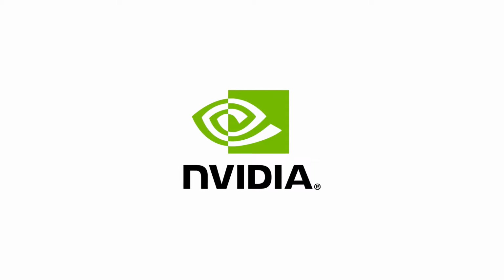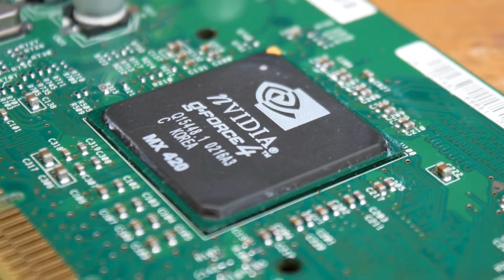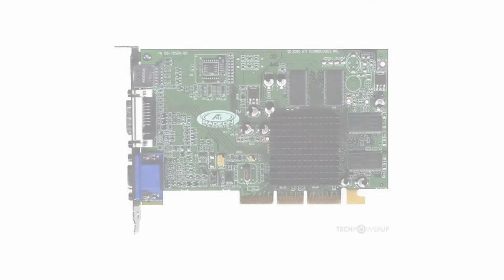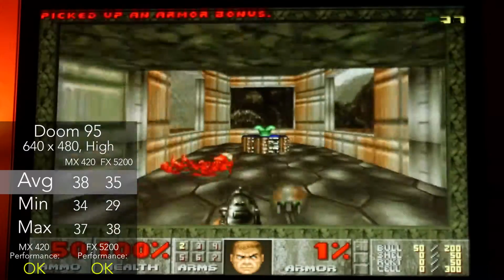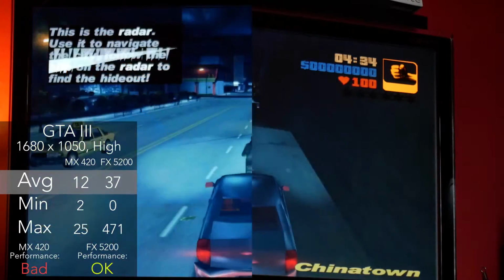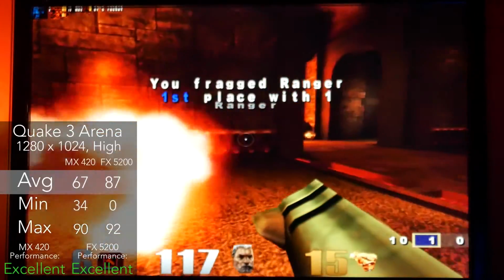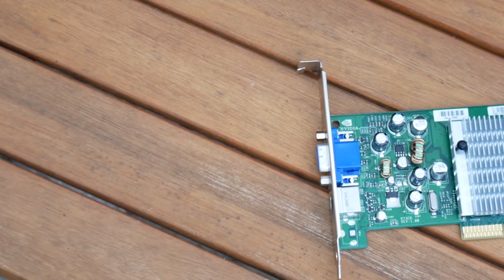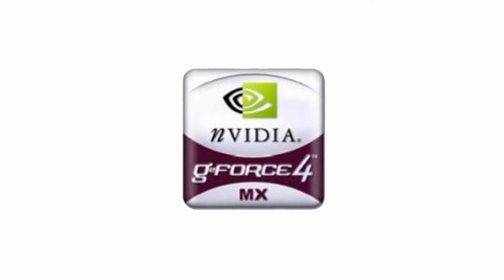GeForce 4 MX420 Review - NVIDIA's Misleading GPU Line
Twitter and Instagram: @Techwen

📷 CAMERA:
Panasonic Lumix GX800 + Canon EFS 18-55mm Lens (With EF-m4/3 Adapter)